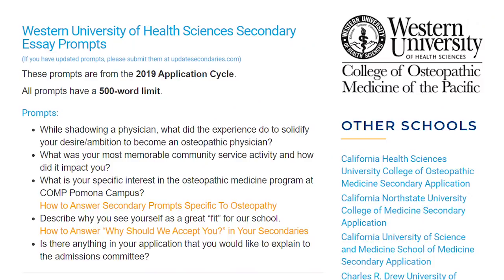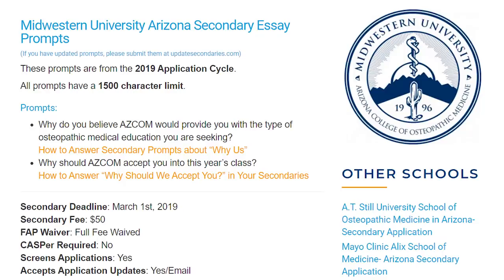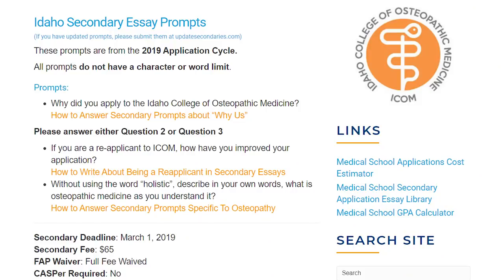Can I Use the Same Personal Statement for MD and DO? | AACOMAS Personal Statement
What's the difference between the allopathic personal statement and the osteopathic personal statement? Can you use the same essay for both? That's what we're discussing today!

Check out my book all about the medical school personal statement

Here are some issues I touch on in today's video:

• Why the issue of MD vs DO personal statement has changed a bit in recent years (it has to do with the length change!).
• Does the character count for your personal statement include spaces?
• Do osteopathic medical schools want you to write a personal statement that is specific to DO schools, referring to "osteopathic medicine" specifically?
• The message that AACOM sent when they increased their character limit to 5,300.
• Where in the application process you can distinguish yourself to DO schools based on your interest and experience in osteopathic medicine (it's not in the personal statement!).
• Why you shouldn't use "holistic medicine" as a crutch when explaining your interest in osteopathic medicine.

In the video, I also make use of the medical school secondary application library on our website.